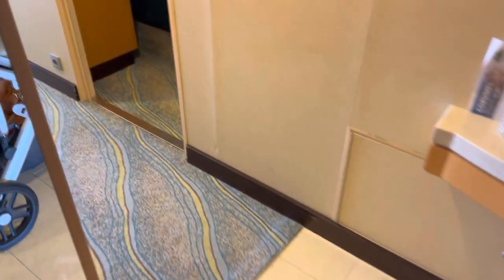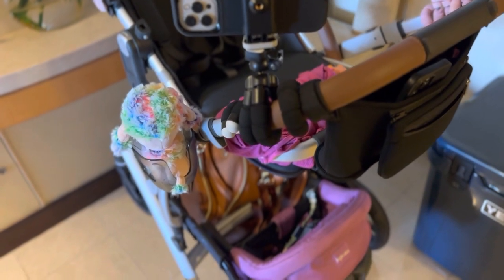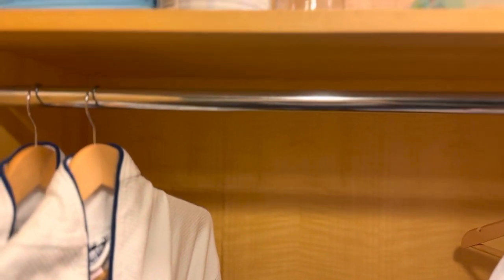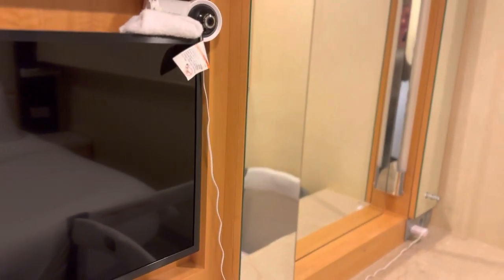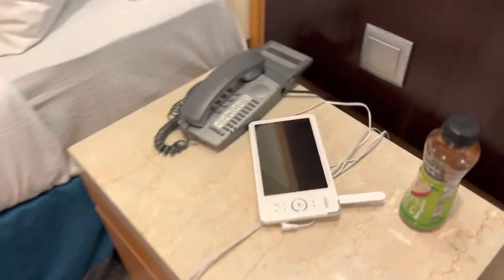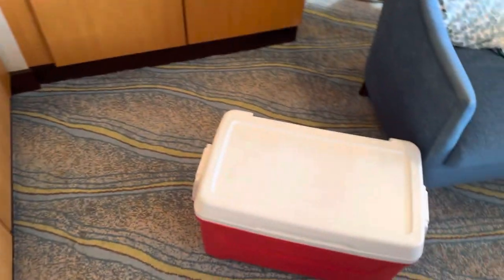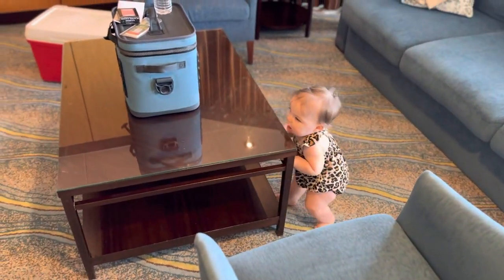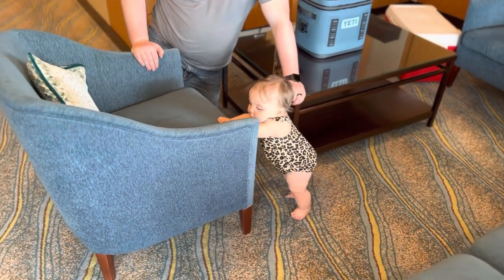Cruising with a baby! Royal Caribbean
Seasoned cruisers sailing with our 9 month old daughter for the first time!  We brought our Uppababy Vista stroller and are so glad that we did. It fit everywhere including the hallways with cleaning carts. ￼